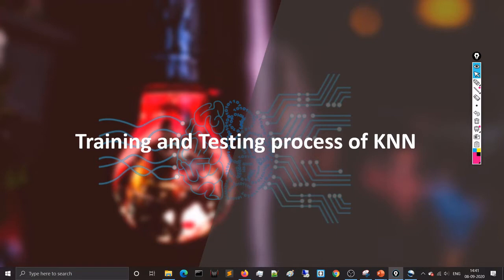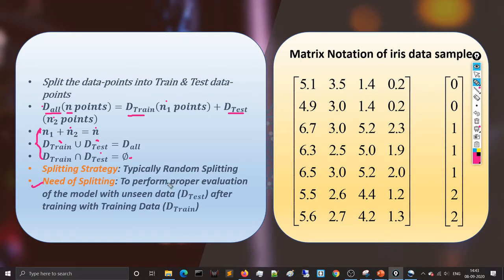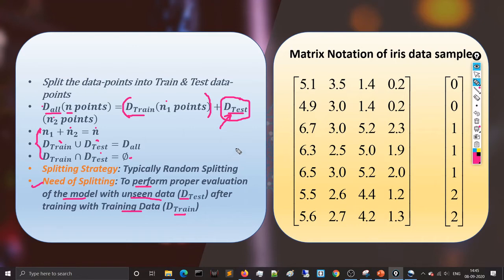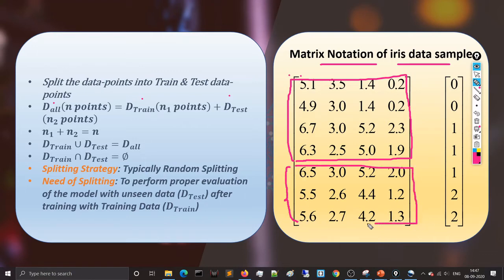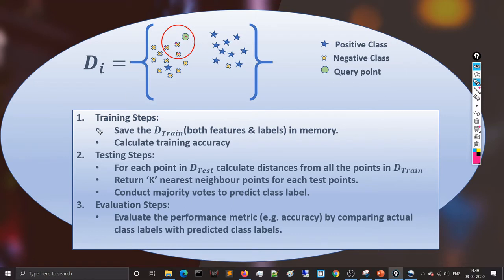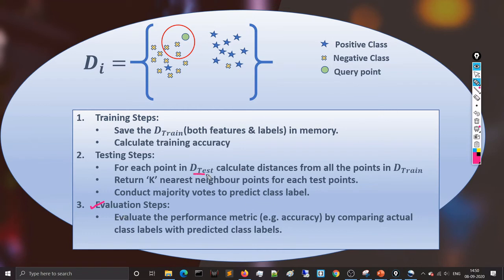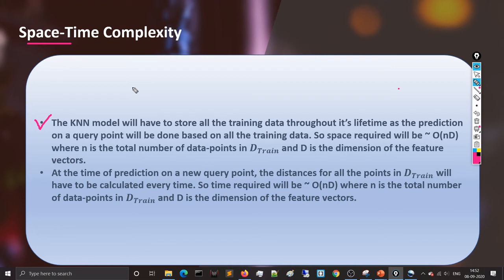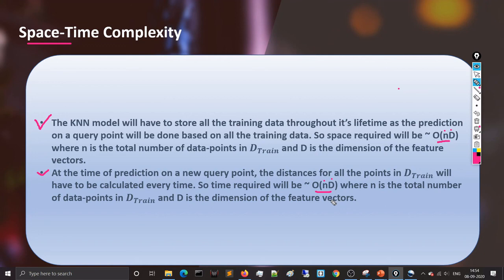4. Training and Testing Process of KNN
Train-Test Phases of KNN.